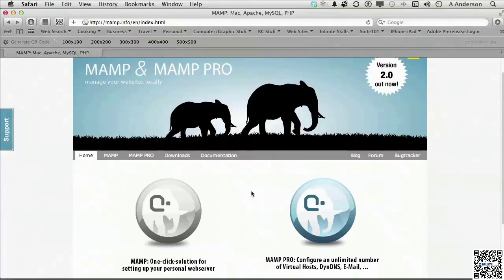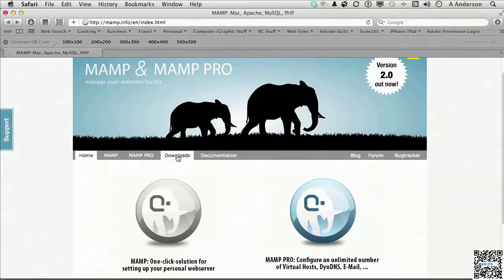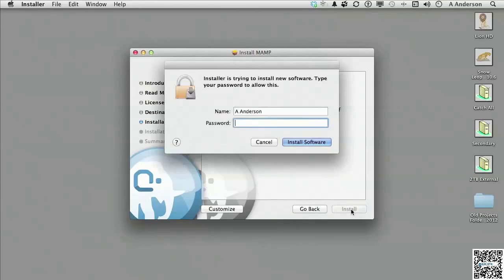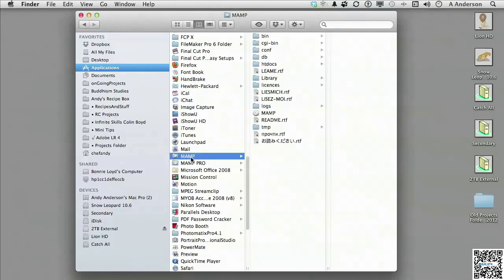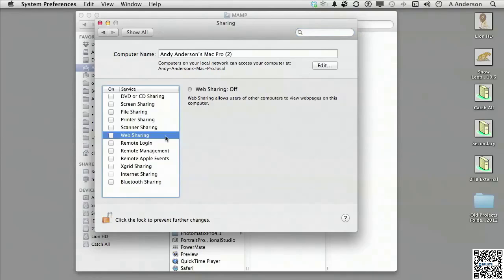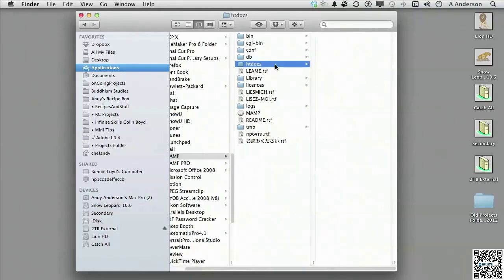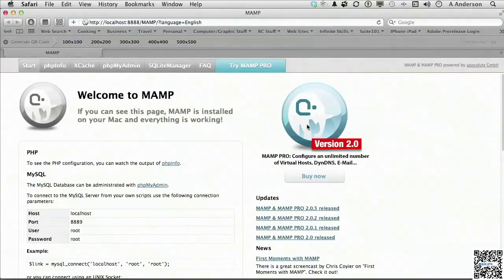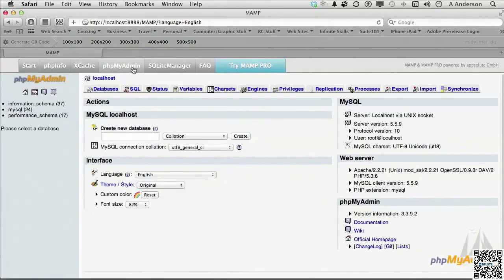Dynamic Web Design with PHP and MySQL - 007 - Interface - Installing MAMP For Macintosh - Part 1